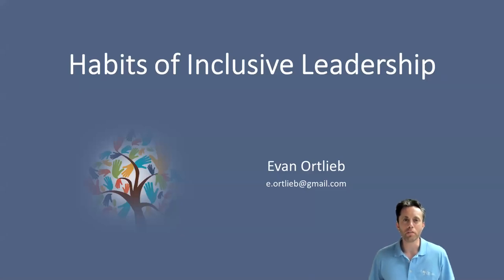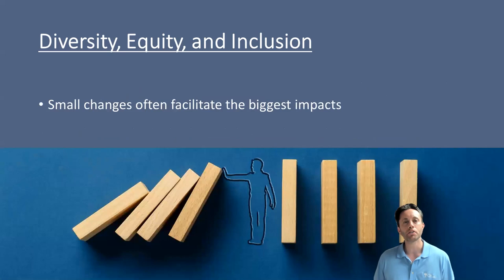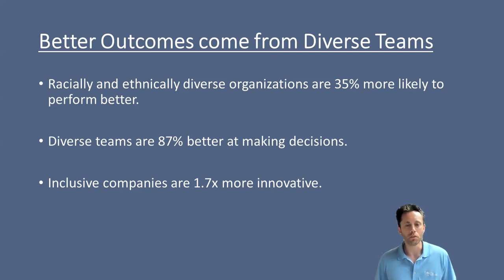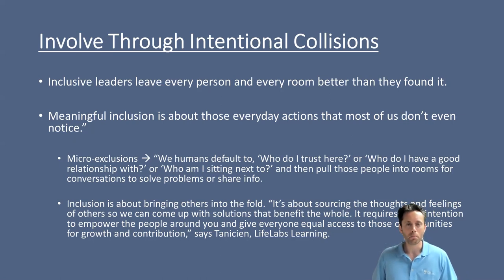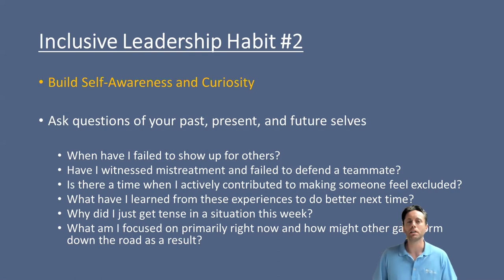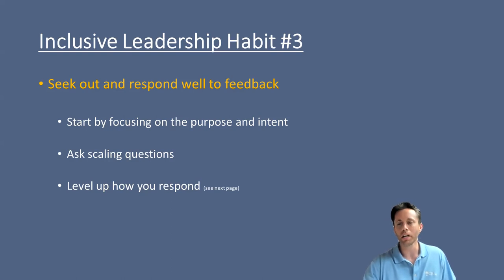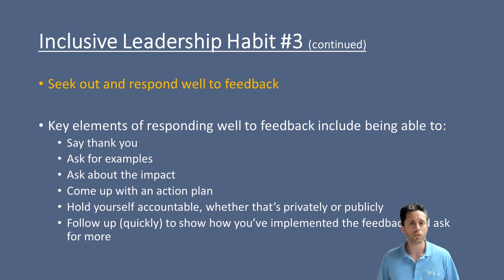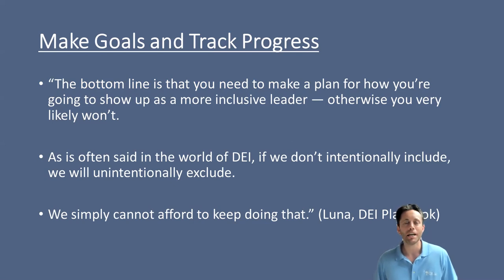4 Habits of Inclusive Leadership - Practical Takeaways for any Leader